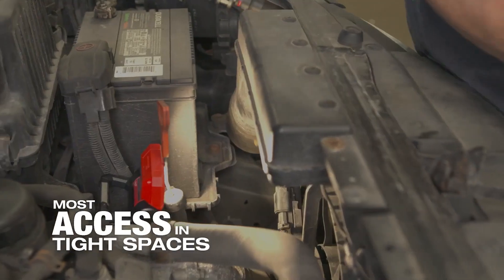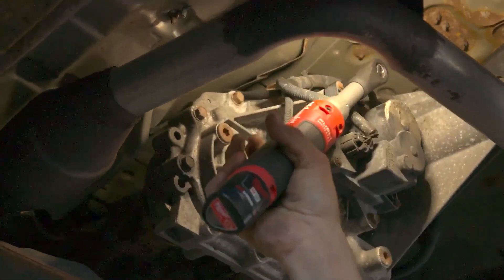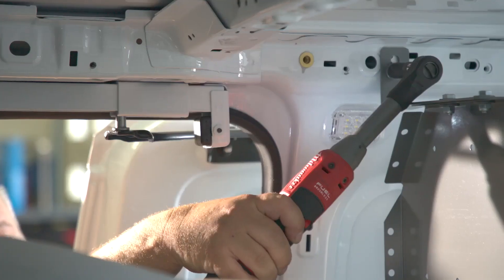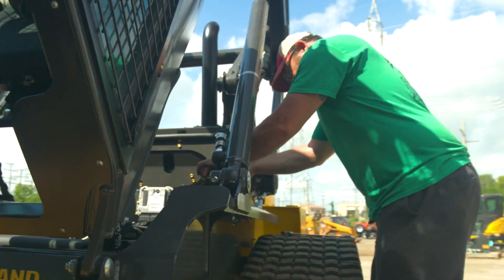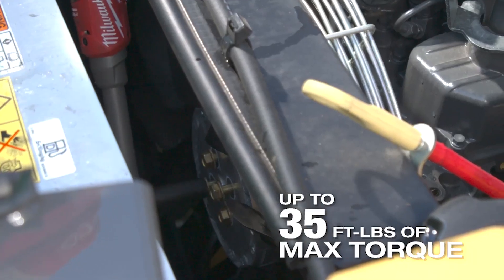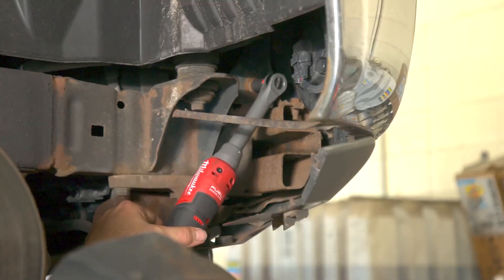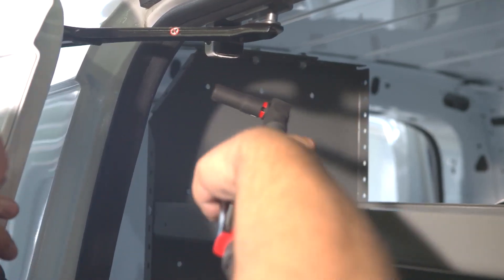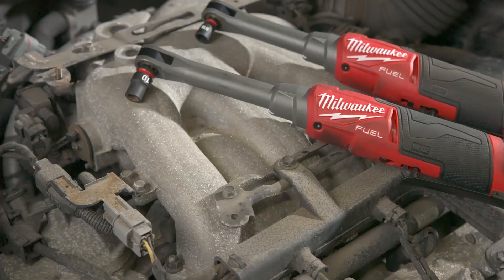MILWAUKEE M12 FHIR14LR FHIR38RL grzechotki akumulatorowe wydłużone FUEL™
- Dzięki maksymalnemu momentowi obrotowemu do 47 Nm i prędkości obrotowej 450 obr./min narzędzie to umożliwia szybsze wykonanie pracy i zwiększa produktywność profesjonalnych użytkowników
- Głowica o niskim profilu 19 mm i dodatkowe przedłużenie o 82 mm umożliwiają użytkownikom lepszy dostęp do trudno dostępnych miejsc
- Wiodąca w branży technologia FUEL™ w połączeniu ze wzmocnionym mechanizmem i stalową obudową, zapewnia większą trwałość profesjonalnemu użytkownikowi
- Metalowy przełącznik do regulacji prędkości zapewnia najwyższą kontrolę nad narzędziem
- Wysokiej jakości gumowa osłona zabezpiecza materiały podatne na korozję i zapewnia większy komfort podczas użytkowania
- Dioda LED oświetla miejsce pracy, a wskaźnik poziomu naładowania wyświetla pozostały czas pracy
- DNA naszej platformy FUEL™ na nowo definiuje równowagę technologii bezprzewodowych. Silnik bezszczotkowy POWERSTATE™ firmy MILWAUKEE®, akumulator REDLITHIUM™ i inteligencją elektroniczną REDLINK PLUS™ zapewniają wyjątkową moc, czas pracy i trwałość.
- Elastyczny system bateryjny gwarantuje współpracę ze wszystkimi akumulatorami MILWAUKEE® M12™

ECT TECHNIK
Puławska 280
02-819 Warszawa

ECT TECHNIK
Górna Droga 5
02-495 Warszawa